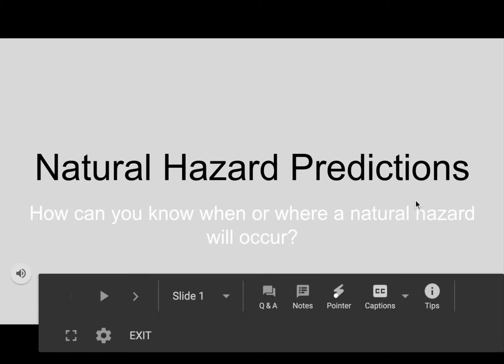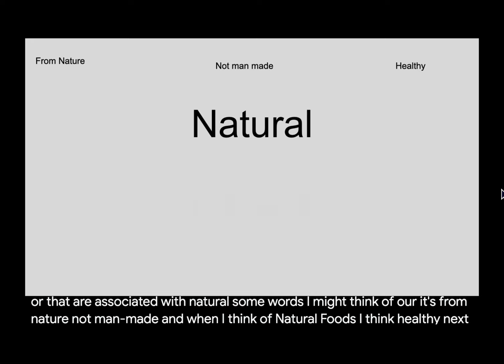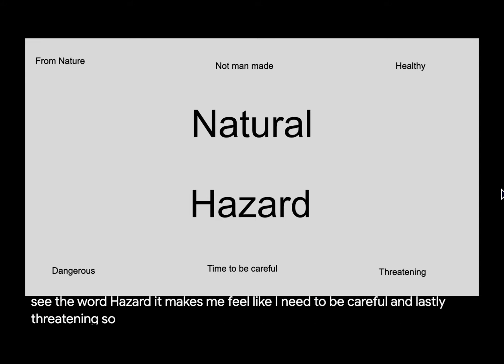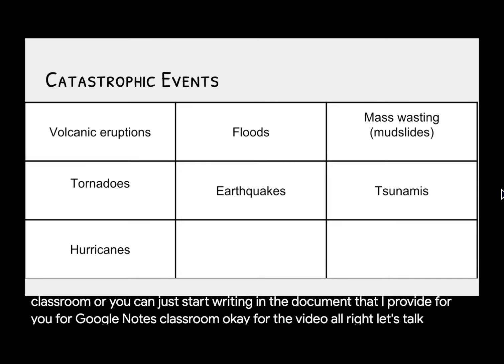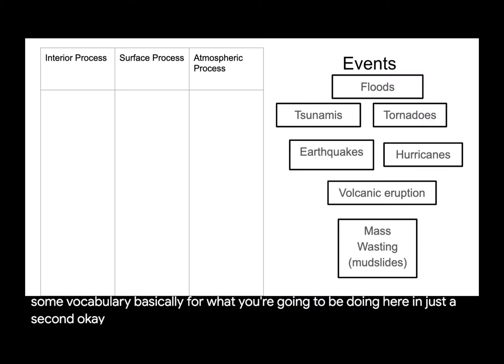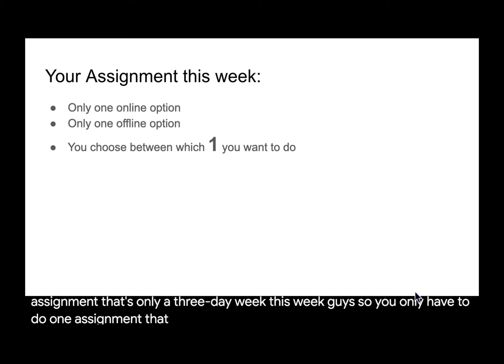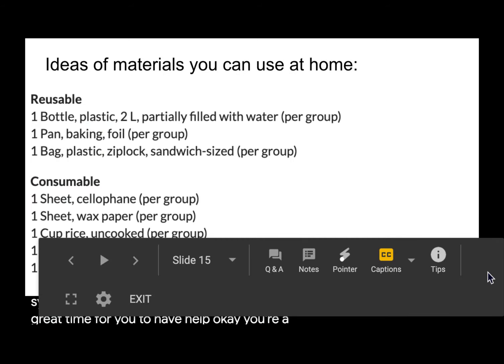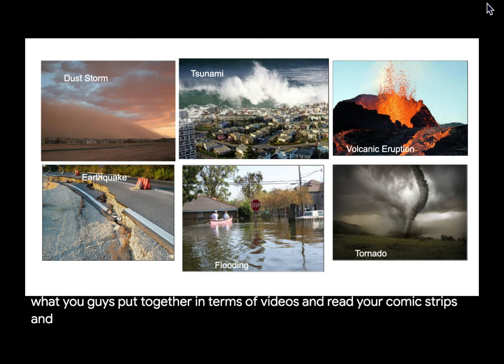Tuesday Natural Hazards - Google Slides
TuesdayNaturalHazardPredictions